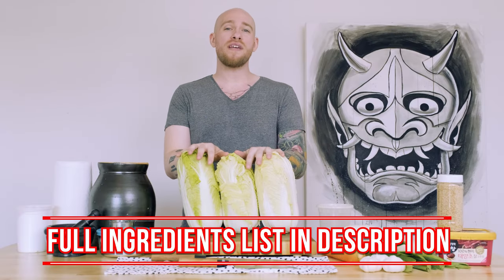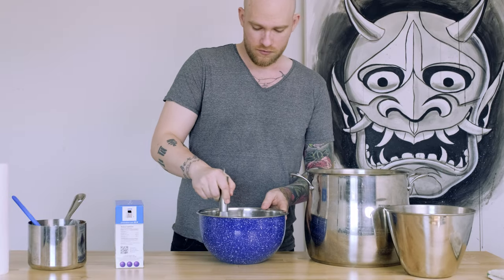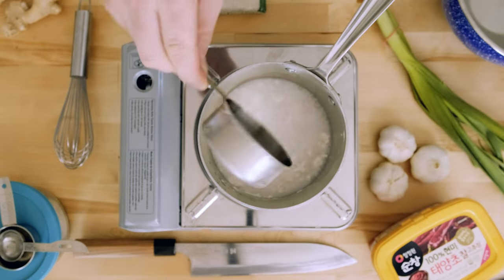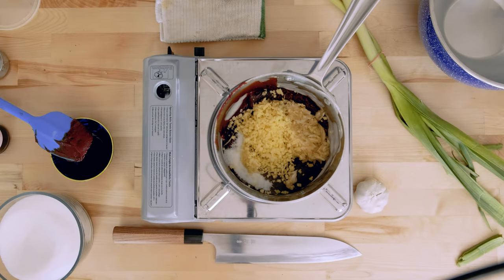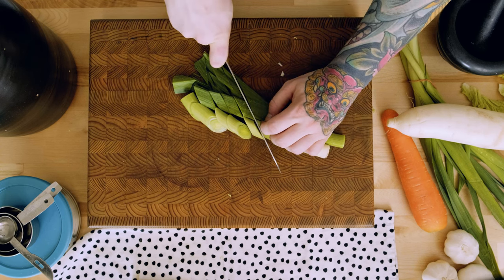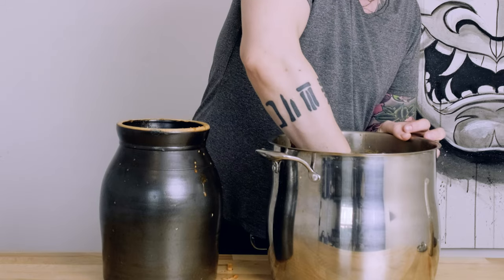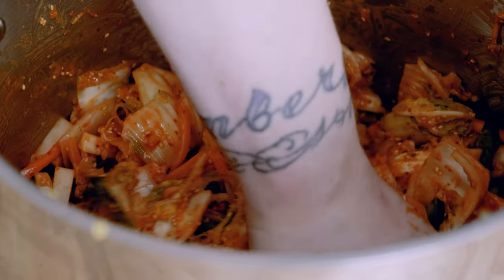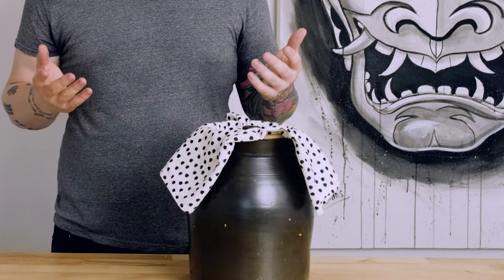Kimchi - In 2 Minutes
Todays a quick one, we're going to make kimchi...in two minutes!

If you like this video let us know what you want to see made in two minutes in the comment section!